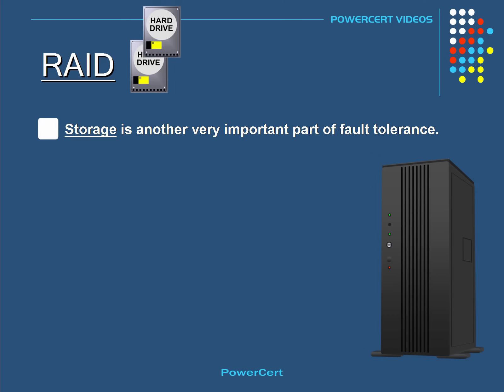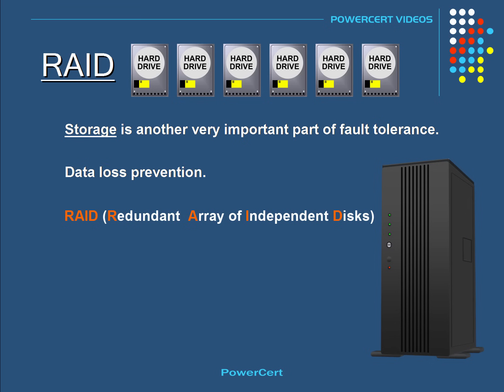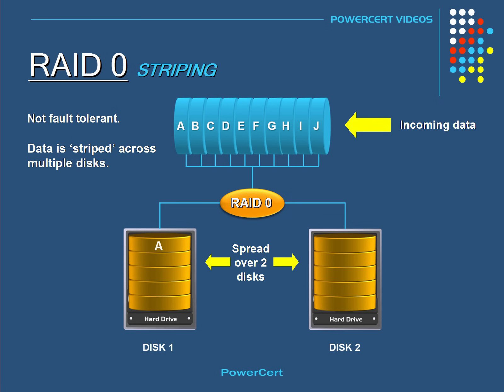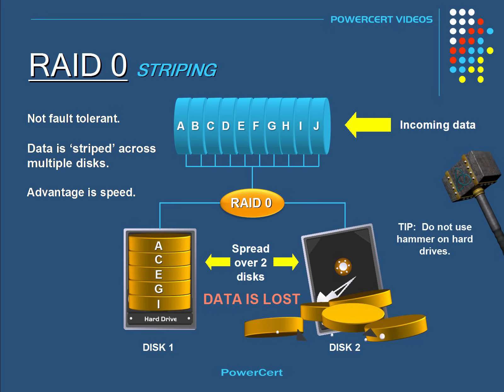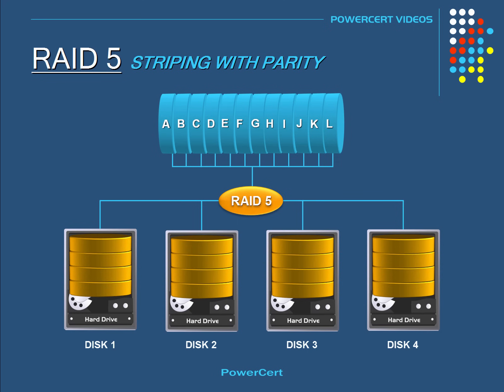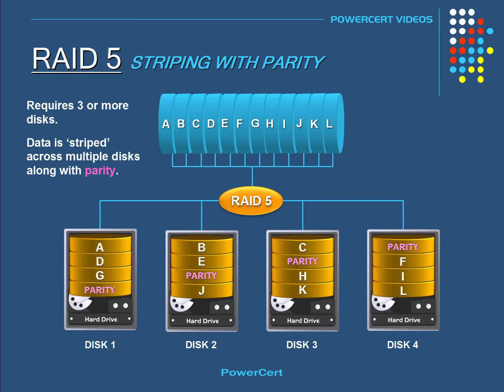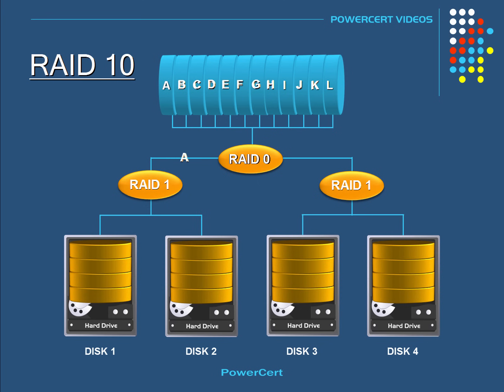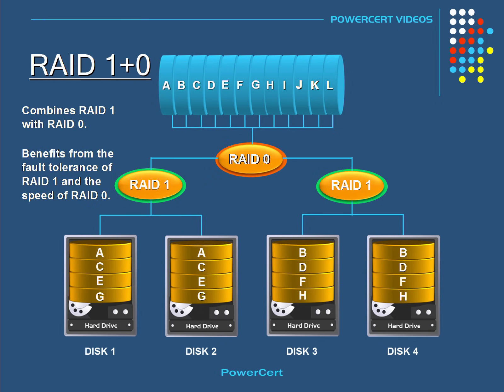What is RAID 0, 1, 5, & 10?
►Exclusive Deal.

RAID explained.  This is an animated video explaining different RAID levels.  It's a RAID tutorial of level 0, 1, 5, & 10.  Redundant array of independent disks  English and Hindi captions.